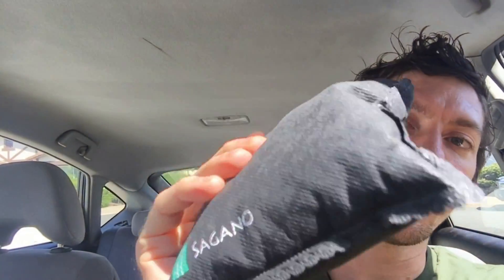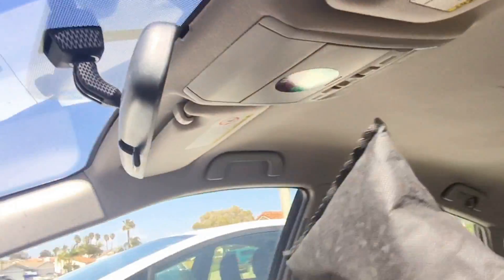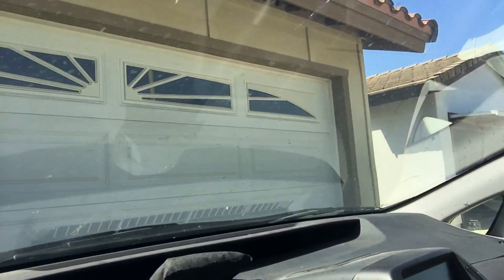Activated Charcoal for the Car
Ever wonder what that new car smell is? Ever wonder why the car smells after getting back from a hike on a hot day with the windows up and the sunlight beating down on the dash?

Volatile organic compounds, sometimes referred to as VOCs, are carbon-basedc compounds that easily become vapors or gases at room temperature. Concentrations of many VOCs are consistently higher indoors (up to ten times higher) than outdoors. VOCs are emitted by a wide array of products numbering in the thousands.

Short-Term (Acute) to high levels of VOCs: Eye, nose and throat irritation, Headaches, Nausea / Vomiting, Dizziness, Worsening of asthma symptoms

Long-Term (Chronic) to high levels of VOCs: Increased risk of:
Cancer, Liver damage, Kidney damage, and Central Nervous System damage